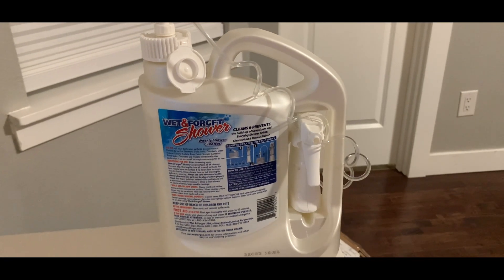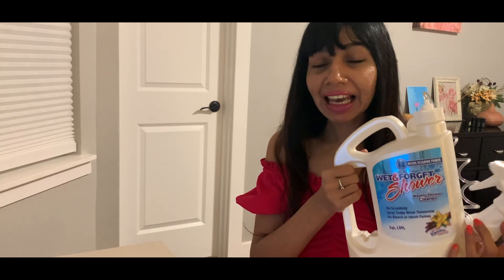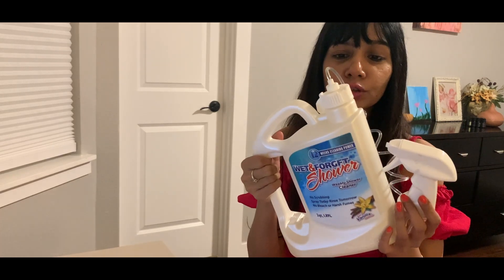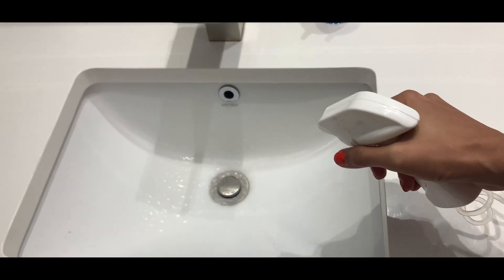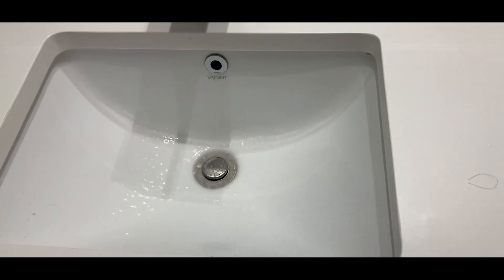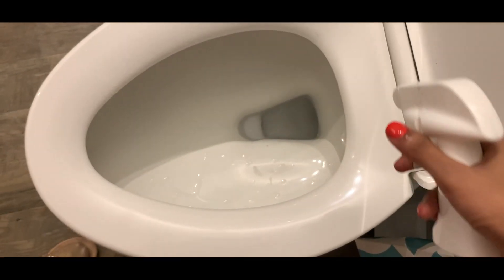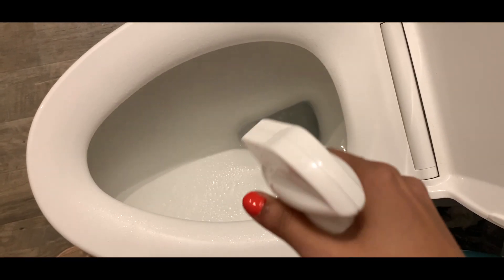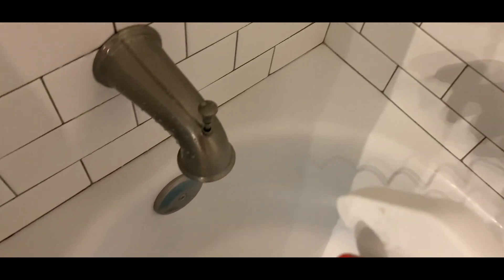Wet n Forget Shower Cleaner - How to use?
Amazon link to buy this product